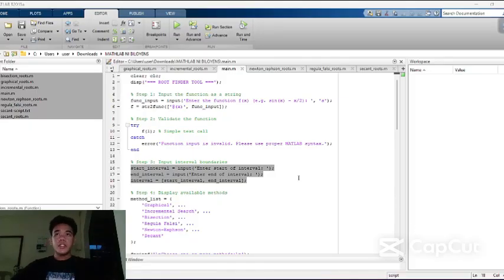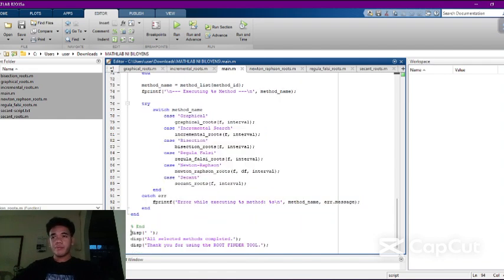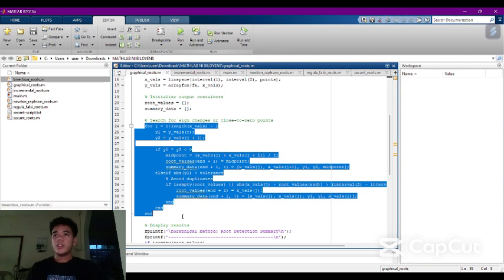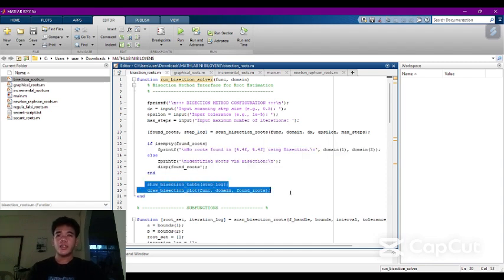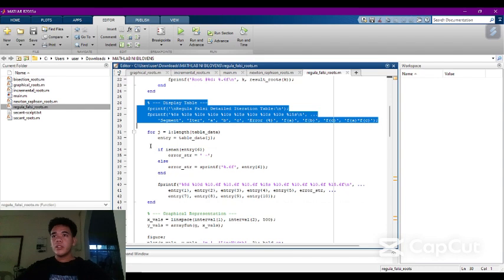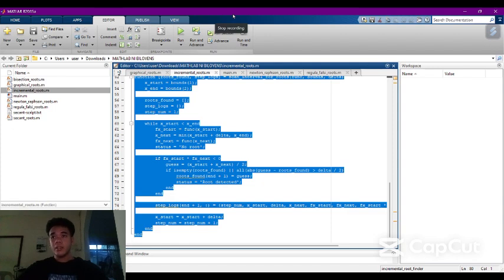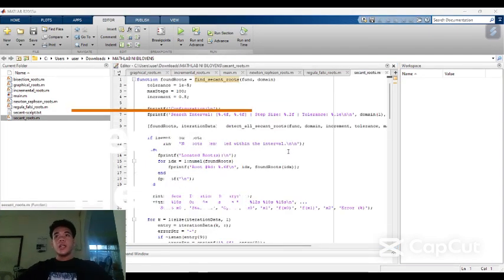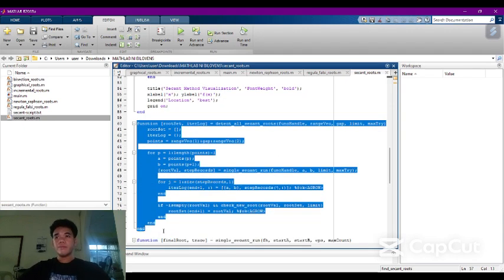RootFinder App using MATLAB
Created by: Aaron Bryan B. Rollorata